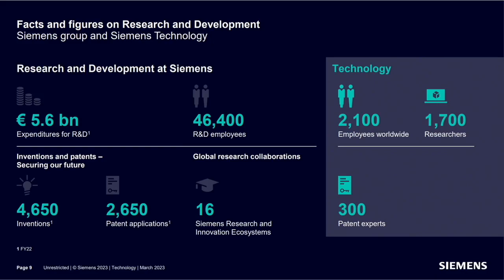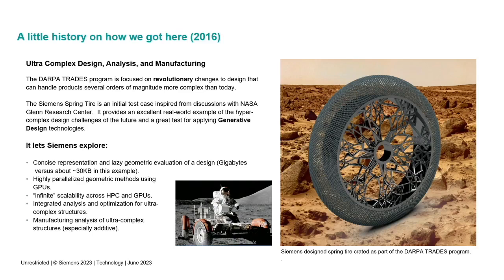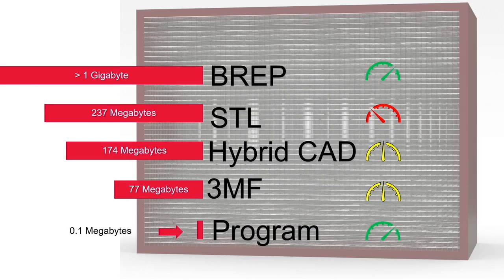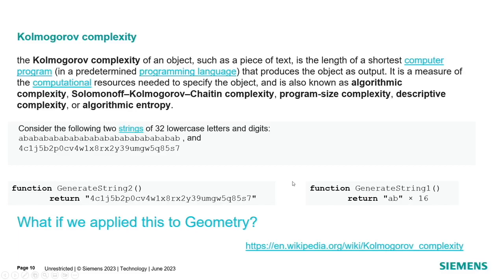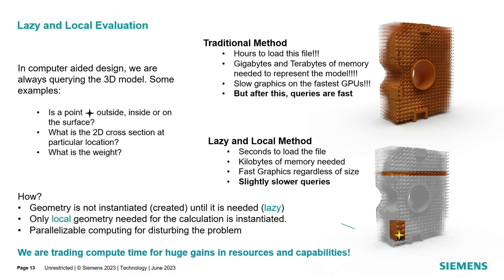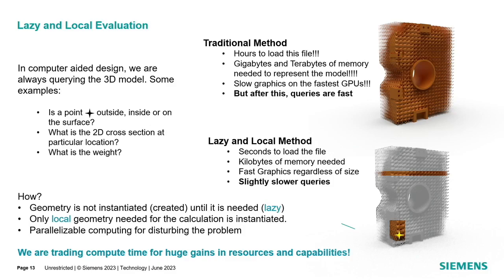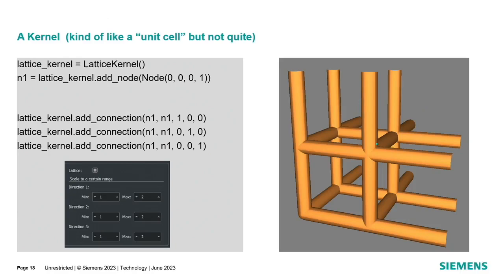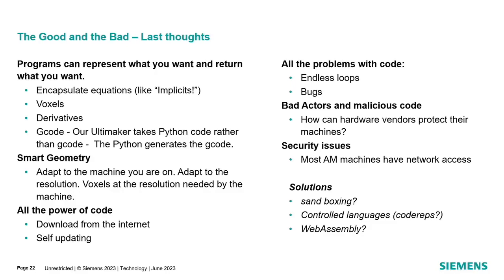REINVENTING THE WHEEL – REPRESENTING & MANUFACTURING GEOMETRY WITH A PROGRAM - MARK BURHOP SIEMENS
Recorded at the CDFAM (Computational Design + DfAM) Symposium, this insightful presentation titled "REINVENTING THE WHEEL – REPRESENTING & MANUFACTURING GEOMETRY WITH A PROGRAM" is delivered by Mark Burhop, a leading figure at Siemens Technology.

With a rich background in research and a focus on geometric representation, Mark explores the intricate balance between design freedom and computational complexity in the manufacturing industry. He delves into the representation and analysis of complex parts, such as lattices, and highlights the efficiency and advantages of the 3MF file format.

The talk also covers innovative applications of new mathematics, digital twin technologies, generative design, and the potential of code in representing geometry. Mark shares real-world examples, discusses the challenges and solutions in 3D printing, and offers a glimpse into the future of design and manufacturing.

Whether you're a designer, engineer, or enthusiast in the field of additive manufacturing, this presentation, recorded at the renowned CDFAM Symposium, offers valuable insights and cutting-edge knowledge.